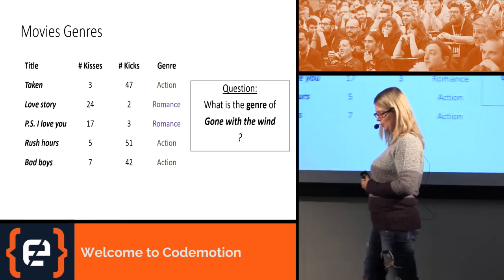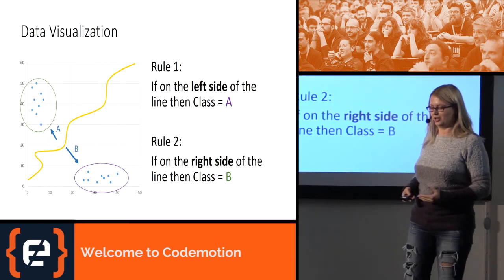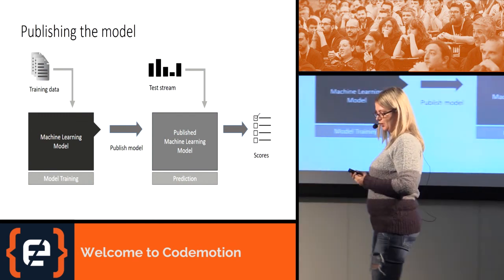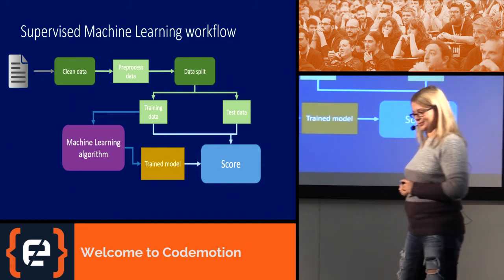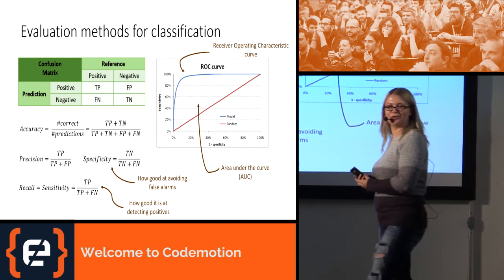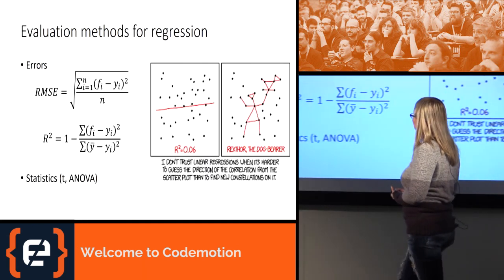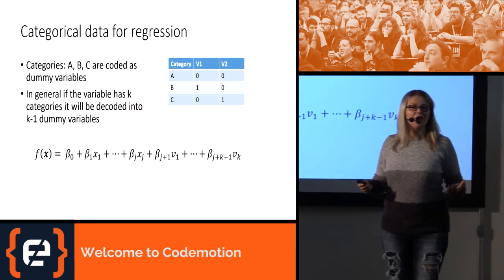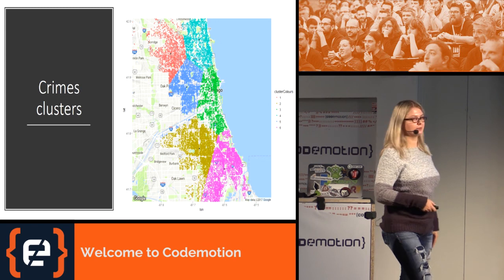Machine Learning with R - Barbara Fusinska - Codemotion Milan 2017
Data Science is becoming more and more popular. It covers a variety of topics and requires a wide range of skills. R is a programming language dedicated to working with data. The platform offers numerous libraries and implementations of machine learning algorithms. This makes it a perfect tool for exploratory data analysis and presenting the results of inquiries and data science in general. In this talk, Barbara will present capabilities of R in a field of data science. Along with the language's basics, the session will cover specific data applications.